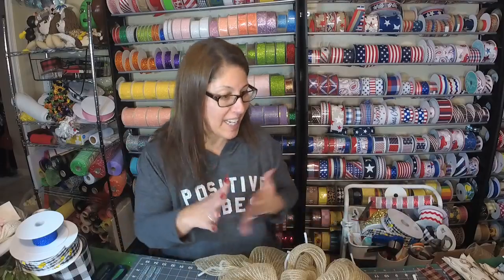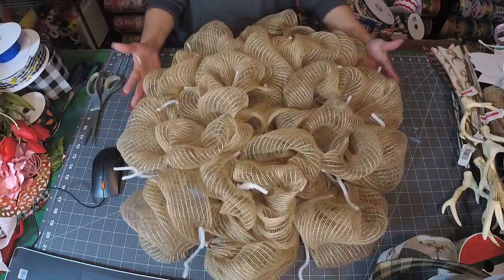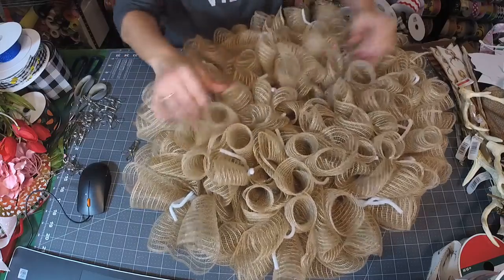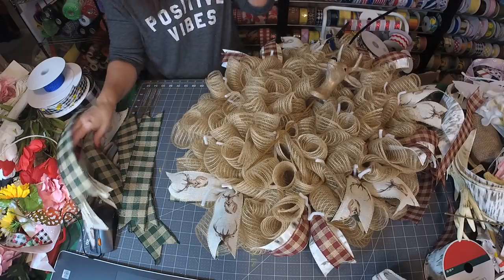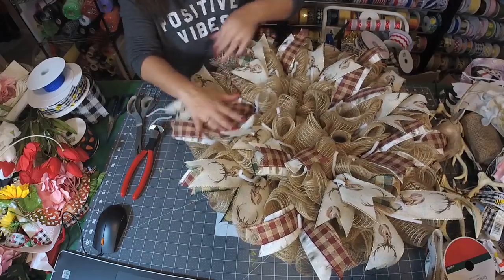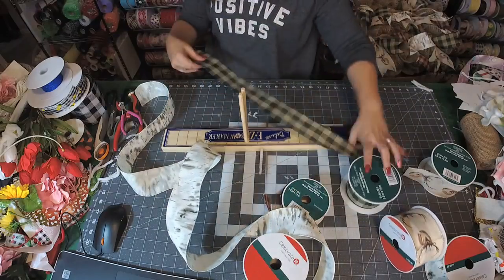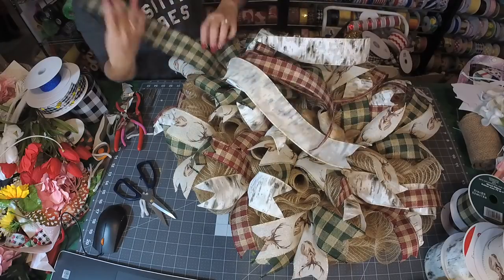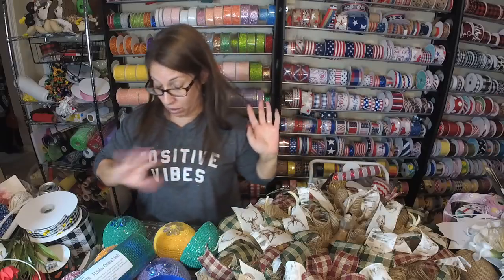Woodland Themed Wreath Ideas | How to Make a Deer Wreath